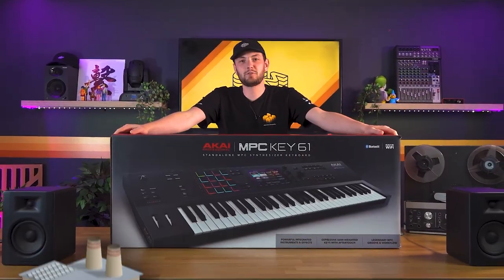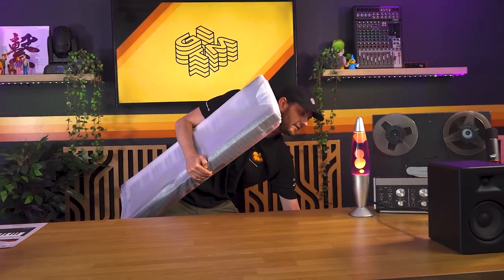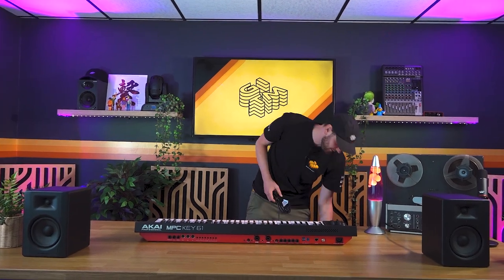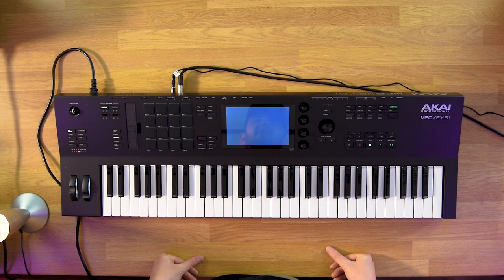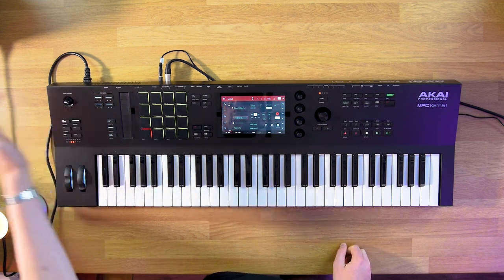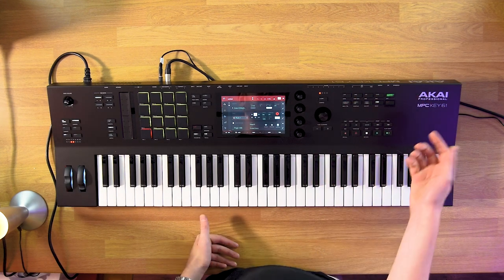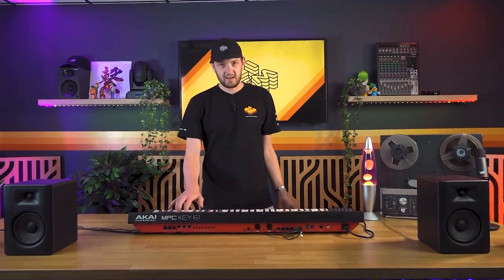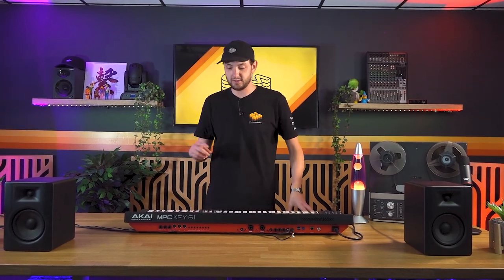The Fully LOADED Keyboard - Akai MPC Key 61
The Akai MPC Key 61 is packed with sounds, synths and power, allowing you to make music without the need for anything more. Is it as impressive as it sounds?